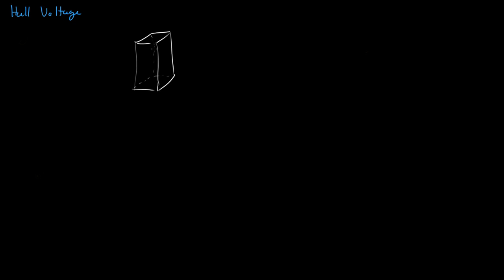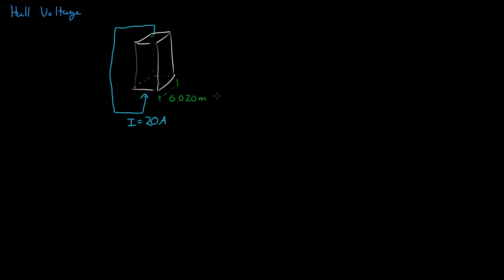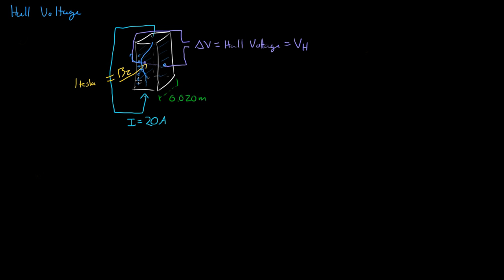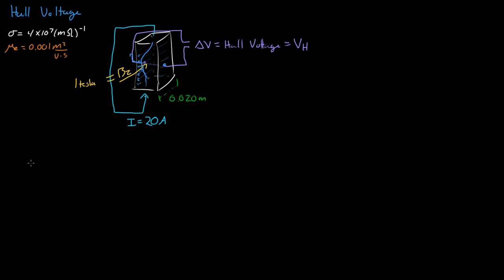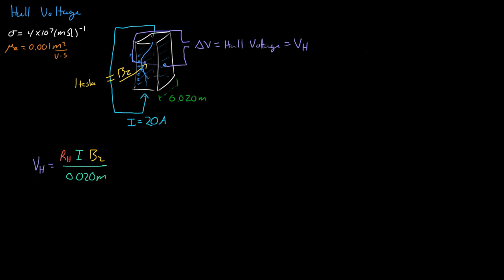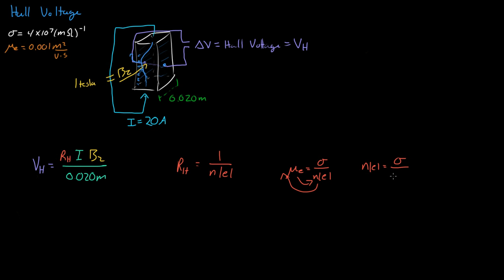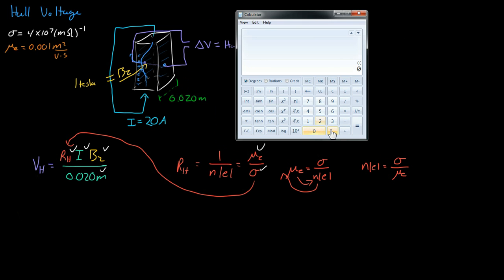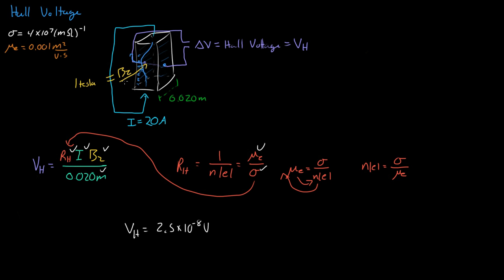Hall Voltage Example